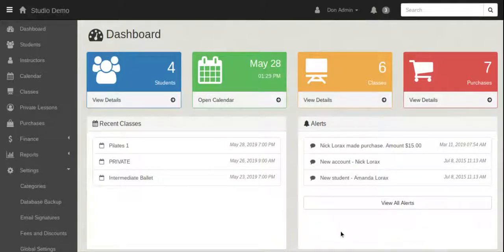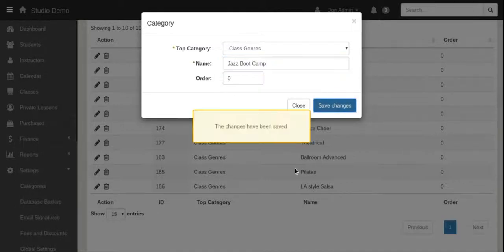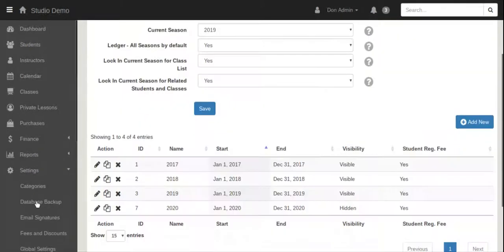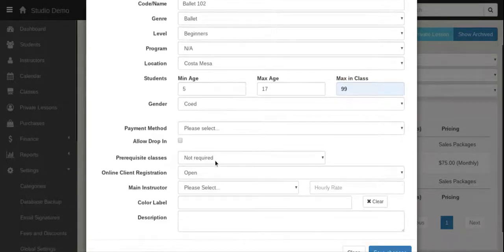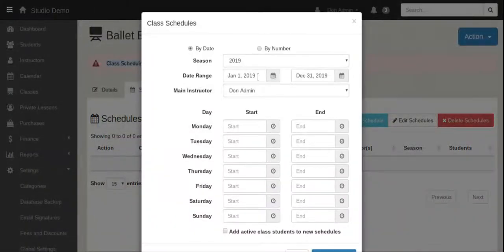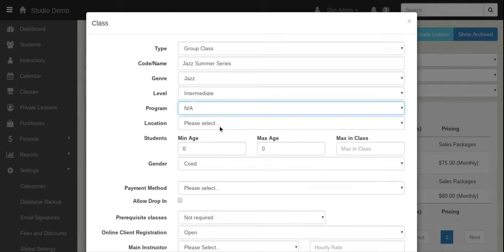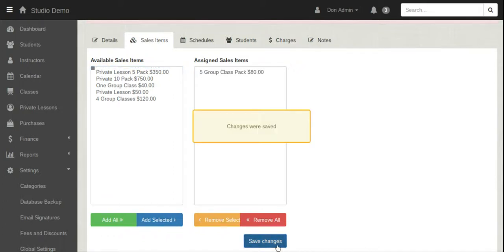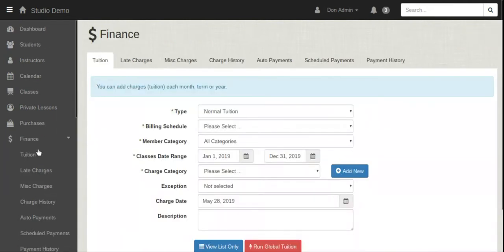What do I do now!? :) Setting up Classes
Generally this is the first step in setting up Dance Studio Manager.